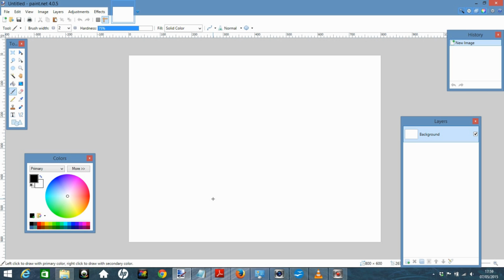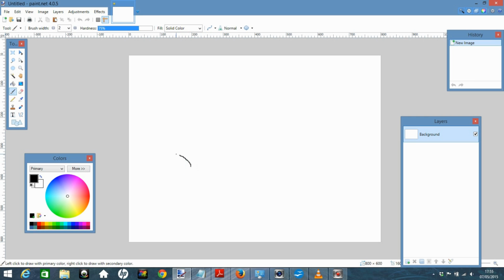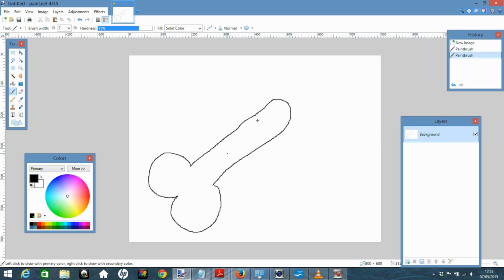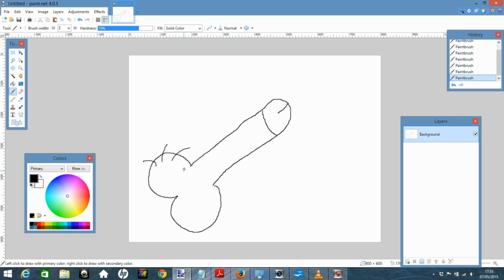How To Draw A Penis Using Microsoft Paint.Net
Graphics tutorial. Difficulty level = Easy